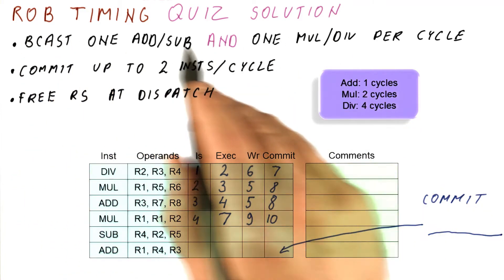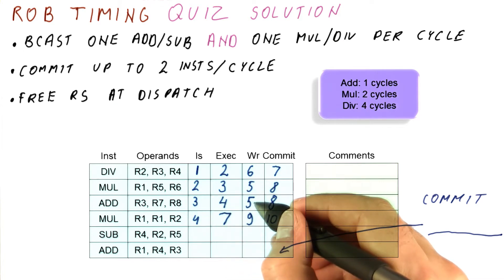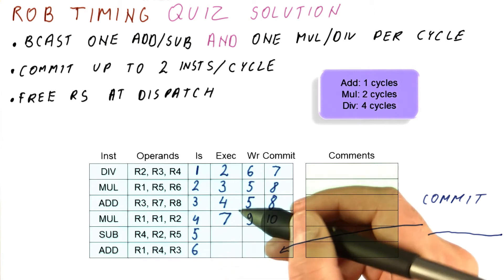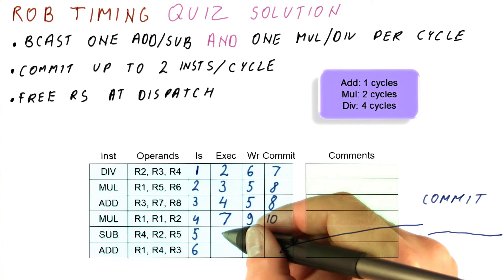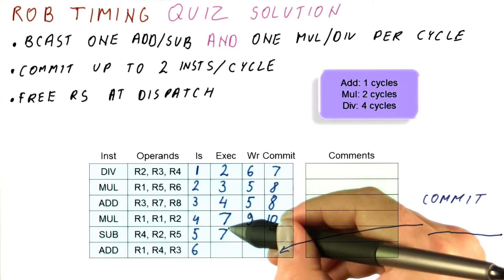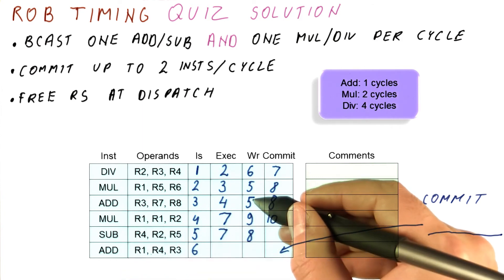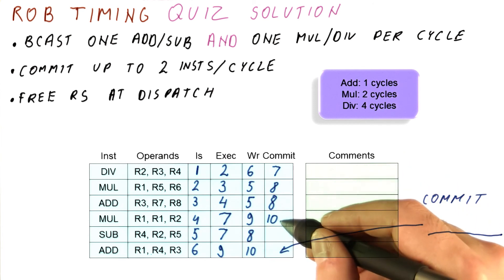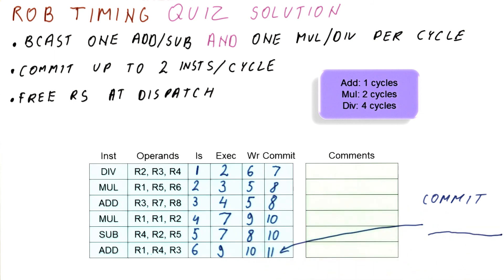ROB Timing Quiz Solution 3 - Georgia Tech - HPCA: Part 3